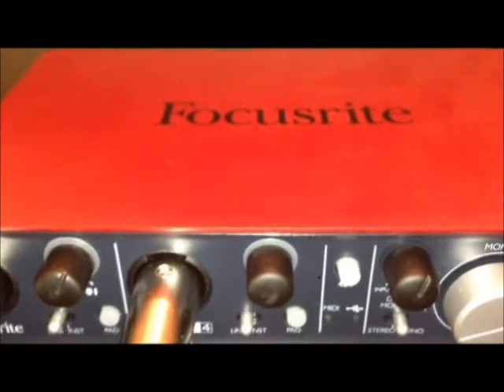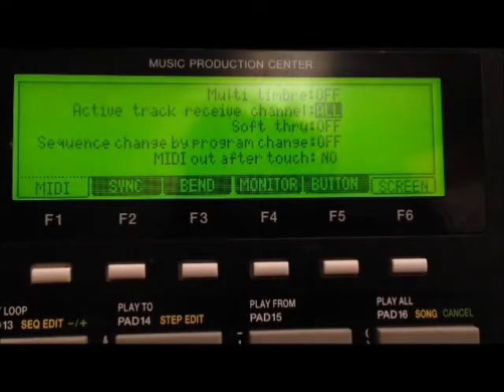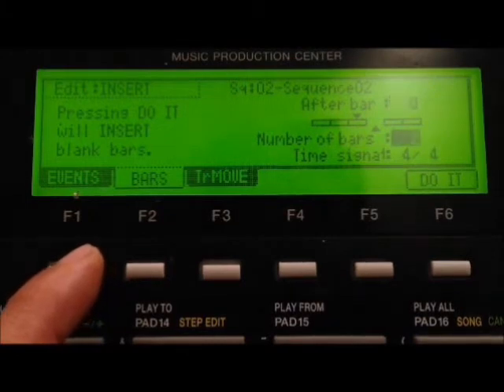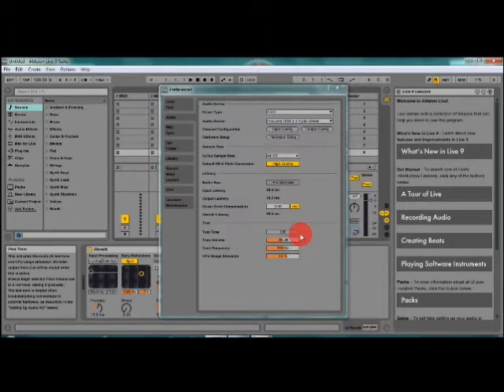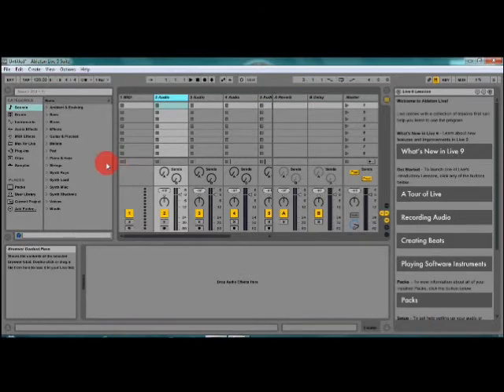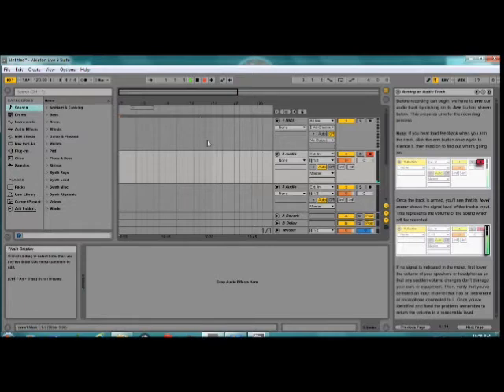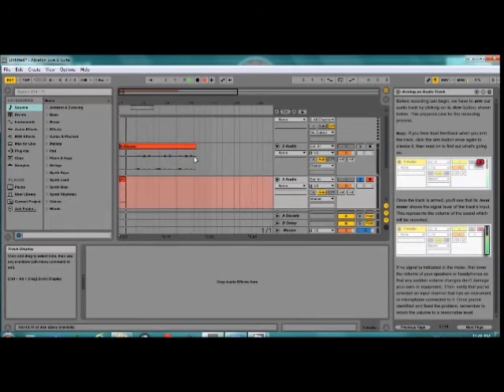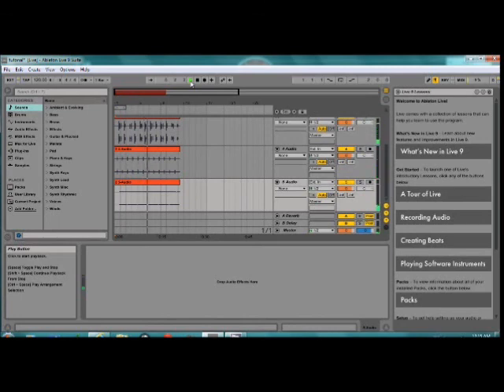MPC 1000 to Ableton Tracking Tutorial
This is a video created to show how one can track out songs and beats from the MPC 1000 to Ableton Live